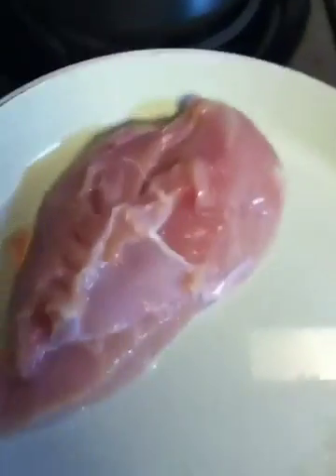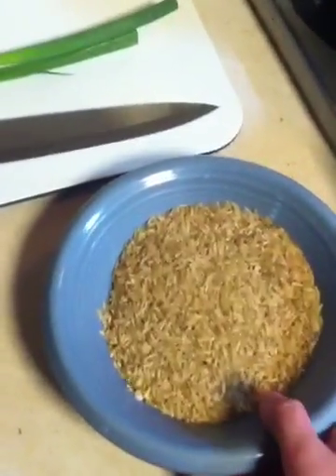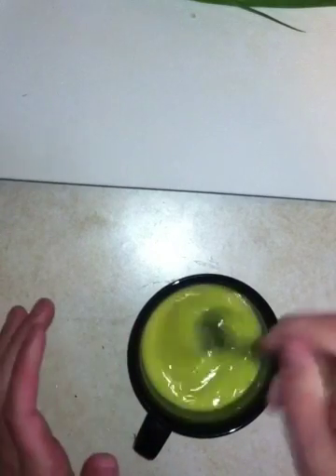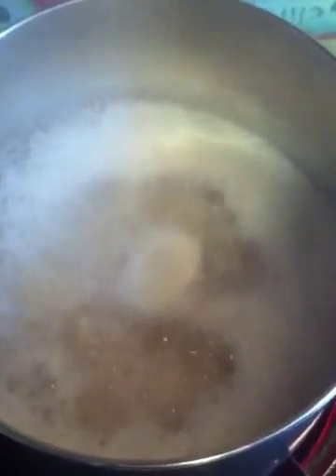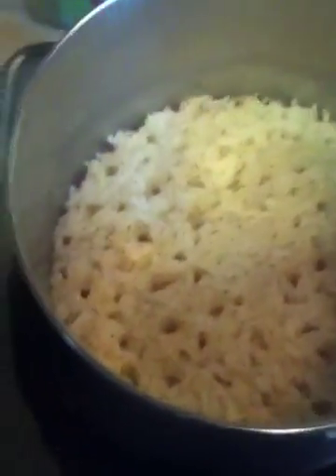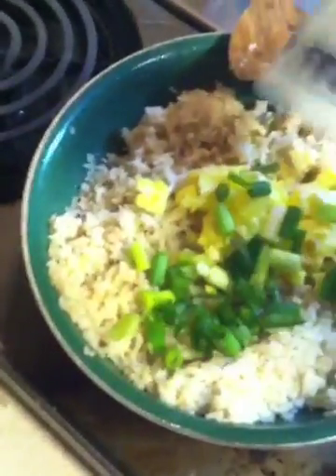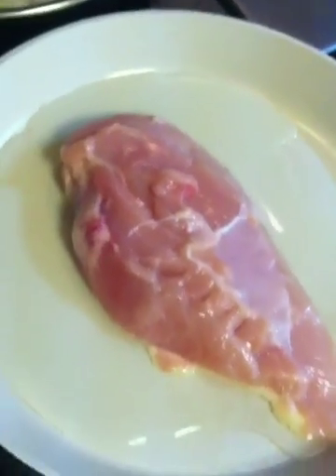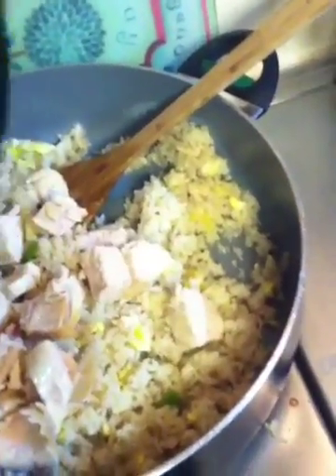Chicken Fried Rice